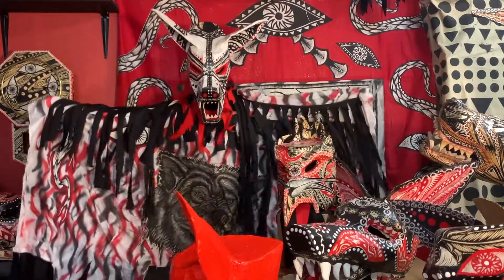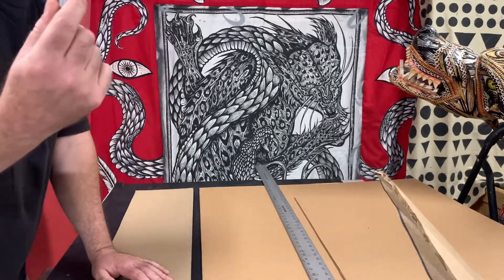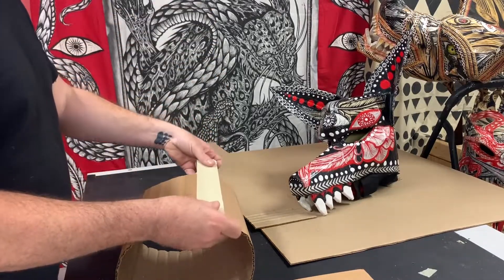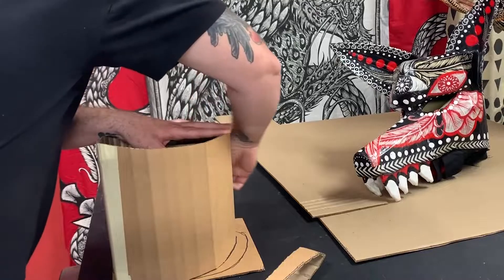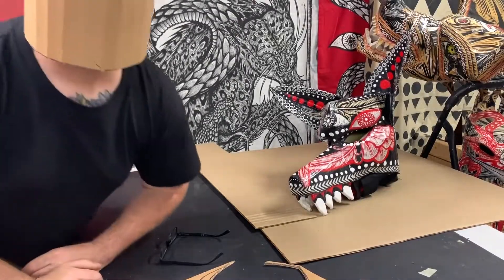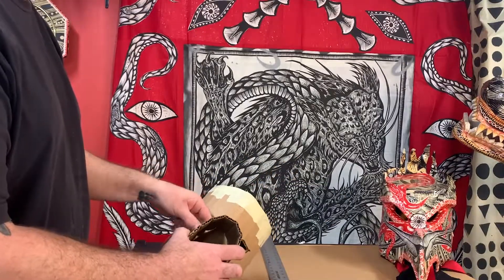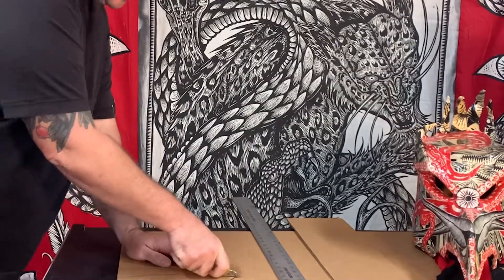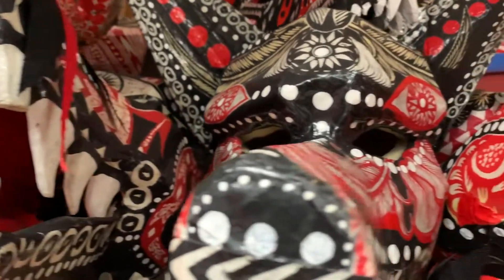Wolfmask Demo Part 1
paper mache mask demo using cardboard and woodcut/silkscreen prints for textures.